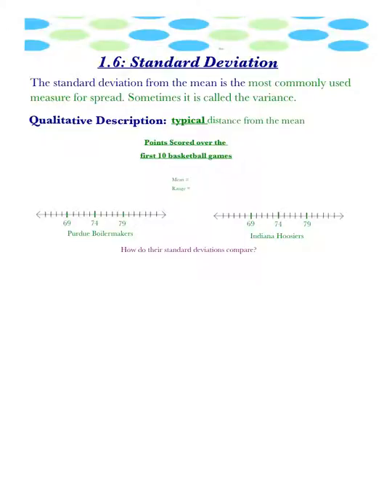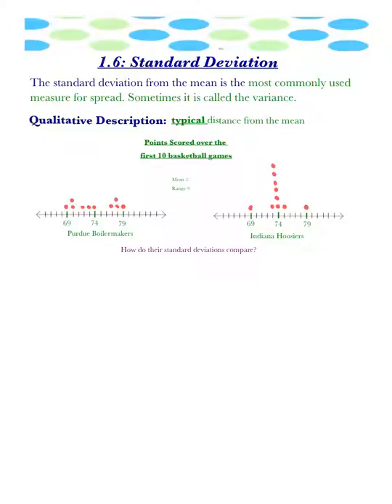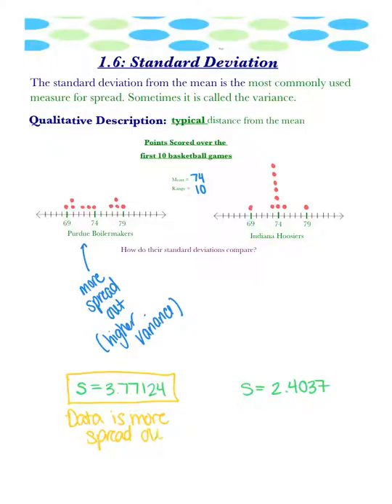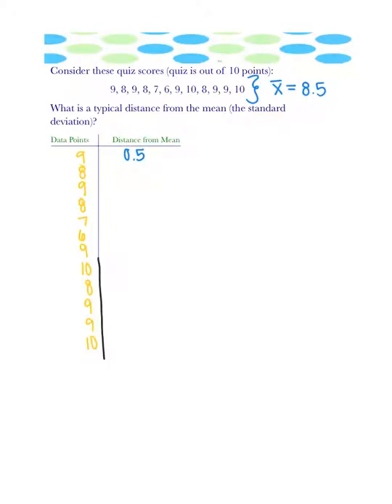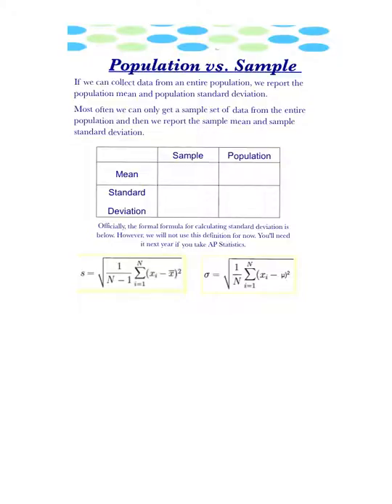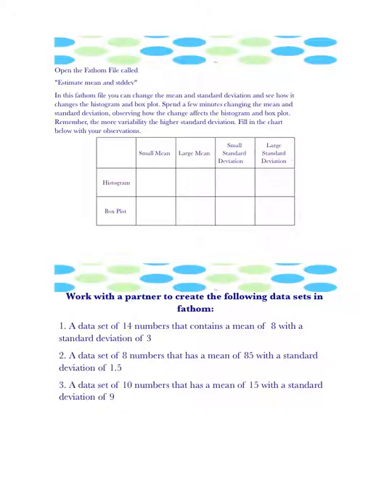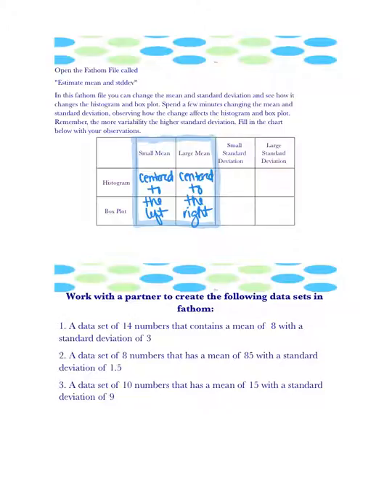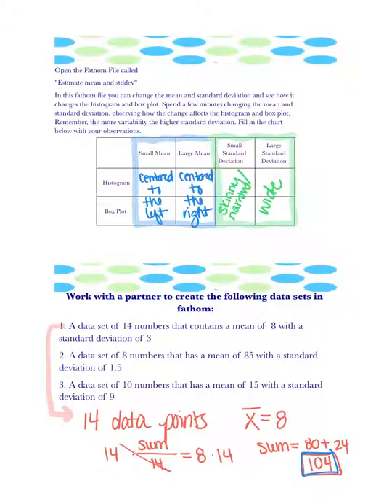1.6: Standard Deviation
In this lesson you will learn how to estimate the standard deviation of a data set. You will understand what the standard deviation of a data set measures.